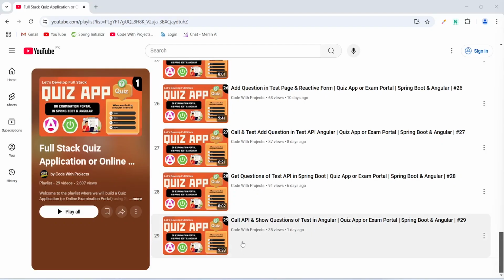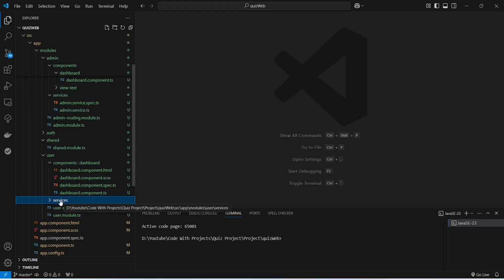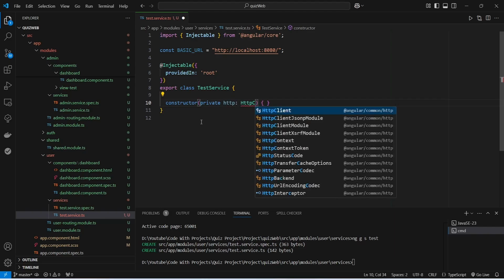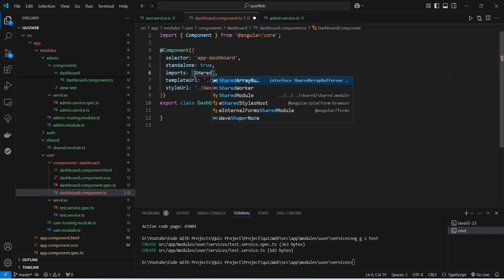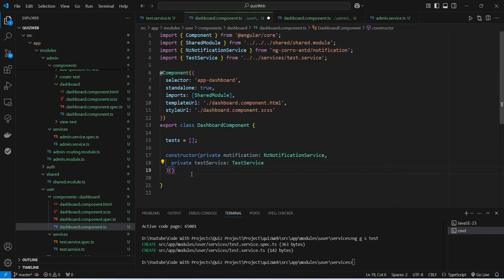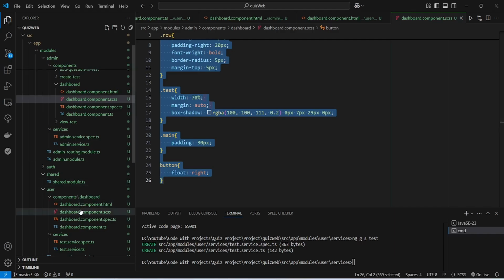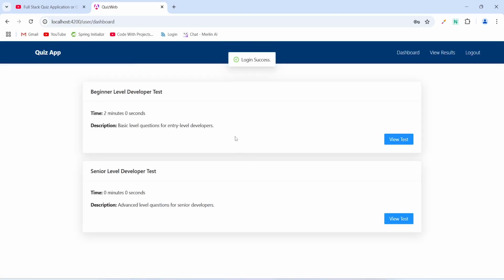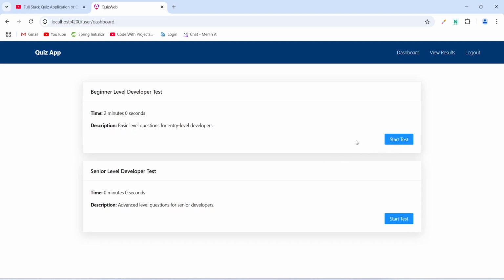API Call & Show Tests/Exams on User Dashboard | Quiz App or Exam Portal | Spring Boot & Angular |#30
Learn how to create a user service, integrate API calls, and display tests or exams dynamically on the user dashboard in this part of the Quiz App or Exam Portal series. Follow step-by-step guidance to enhance your Spring Boot and Angular project by implementing seamless user-specific features. Perfect for building scalable and interactive applications!